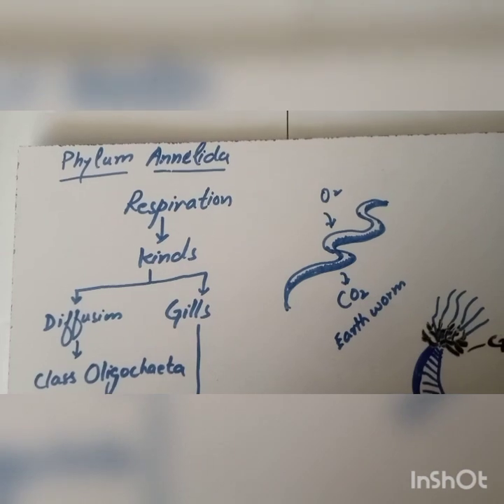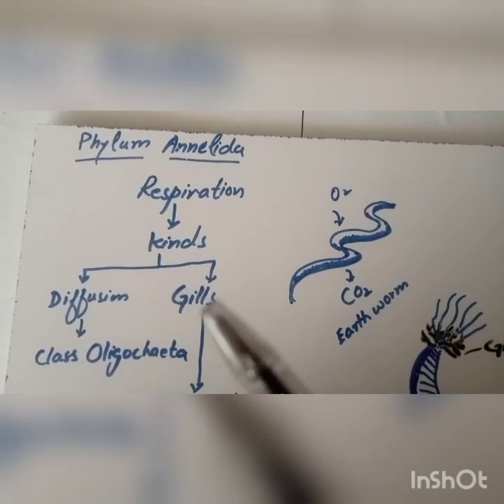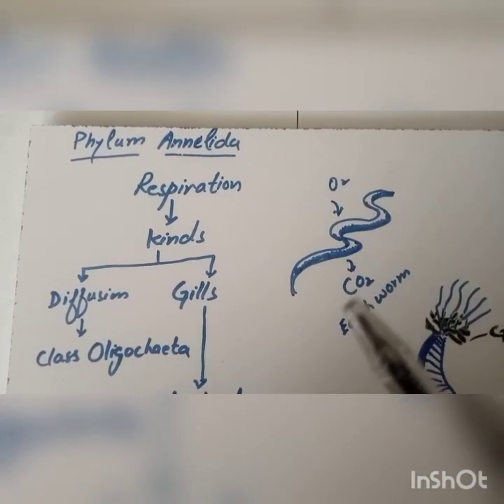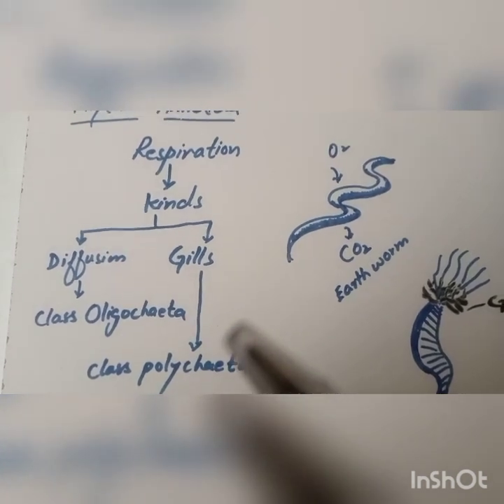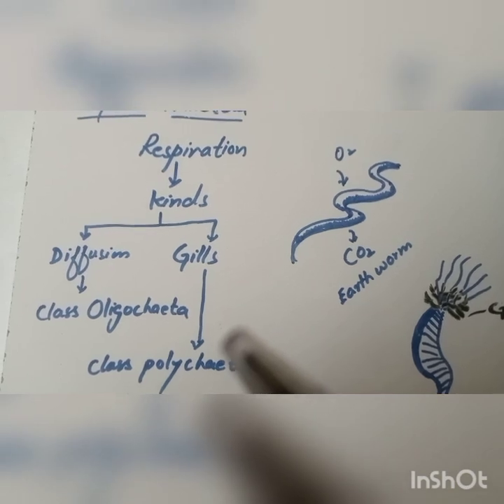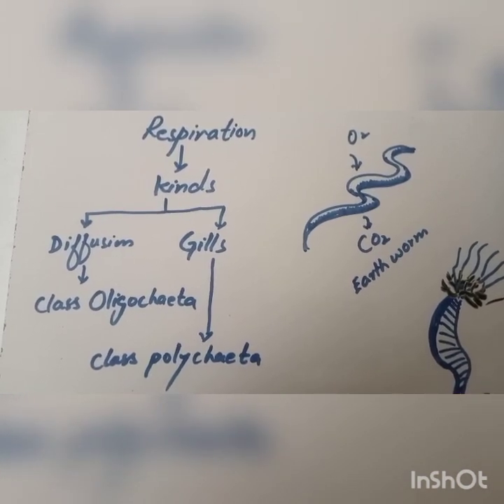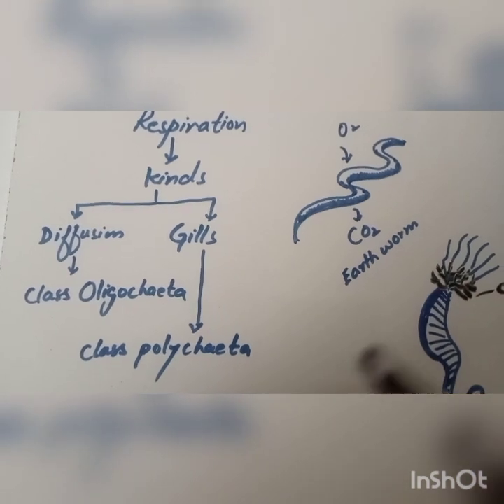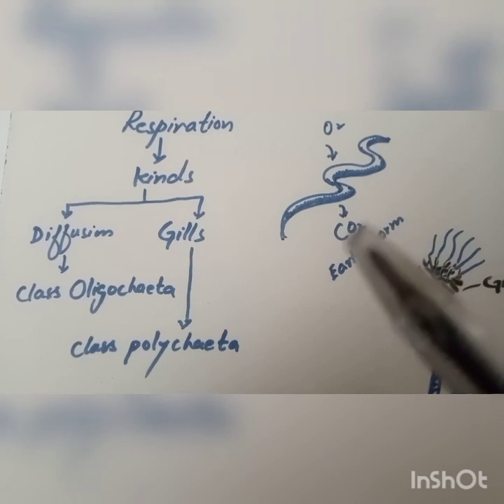PHYLUM ANNELIDA: Respiration and its types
Gas exchange generally takes place through the skin, but it may occur through gill filaments in some polychaetes or through the rectum of aquatic oligochaetes. Although oxygen may be transported directly in the blood, it is usually carried by a respiratory pigment, either hemoglobin or chlorocruorin.